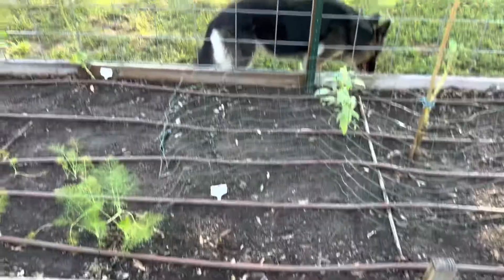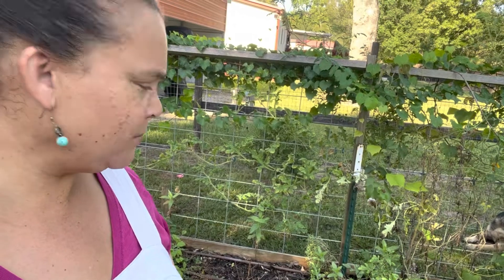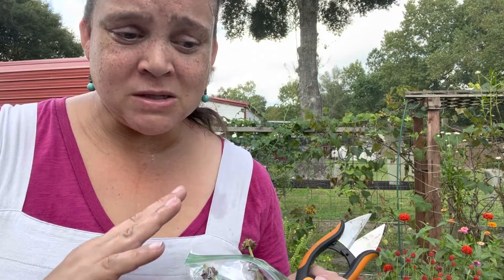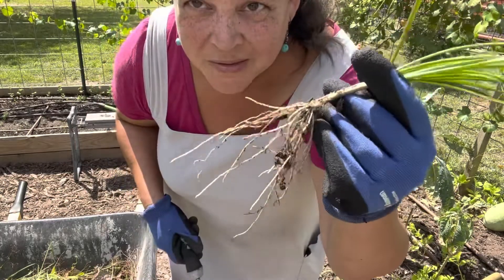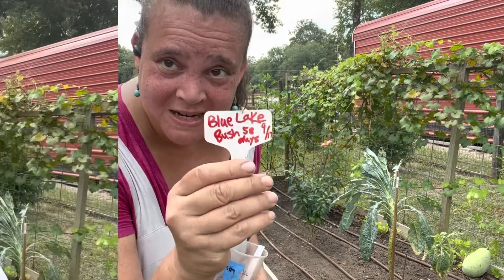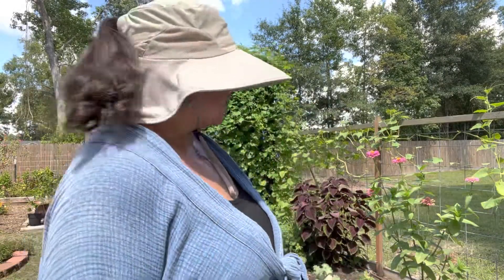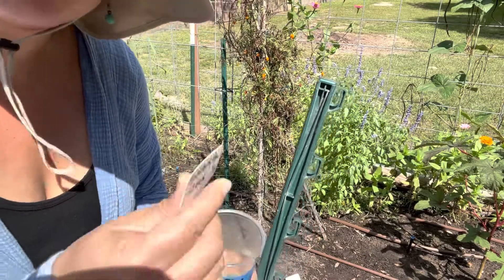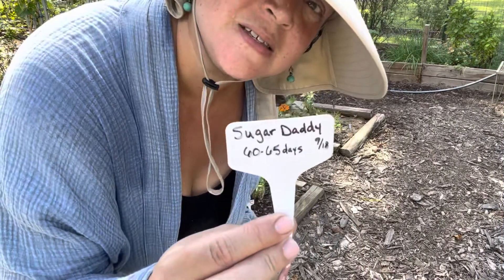Planting More Fall Veg, Moving Onions & Clearing Space in the Potager 🍁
In this video I plant the rest of my beans and peas, also some lettuces. I relocate some bunching onions, and clean out the beds to make room for more food 😃
All whilst it’s a million degrees outside 🥵